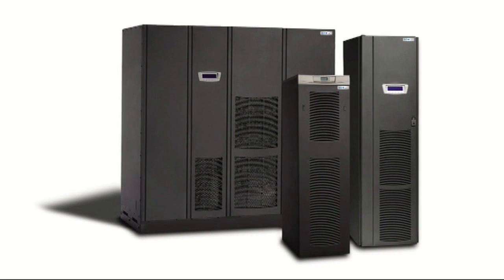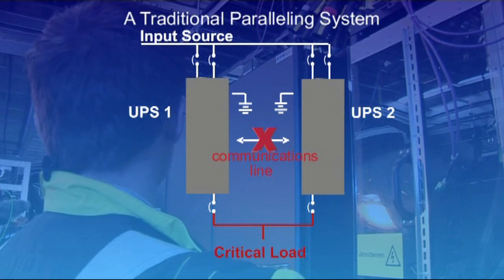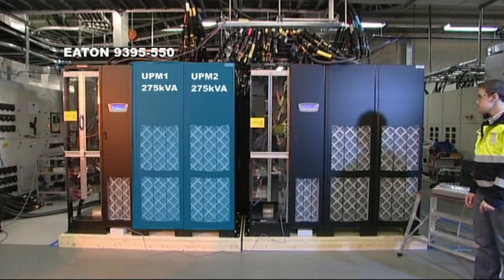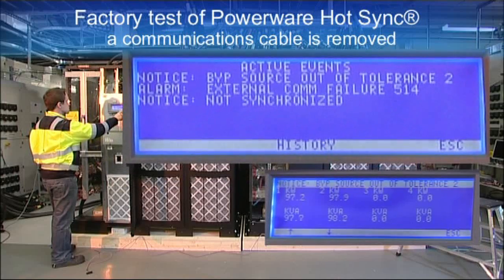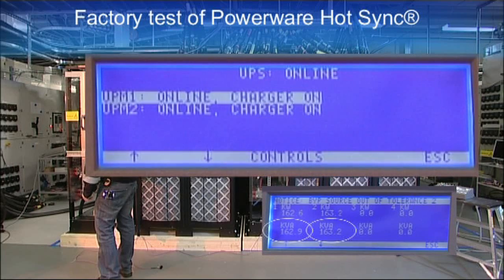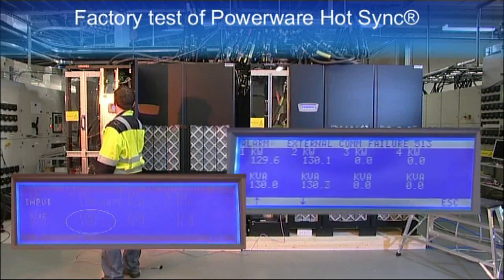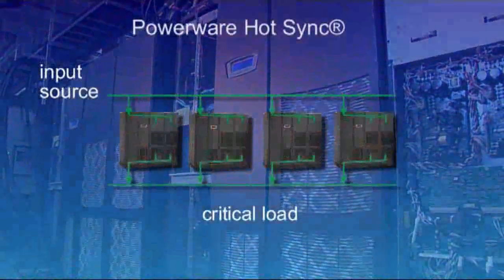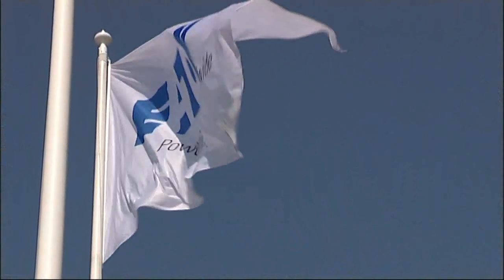Powerware Hot Sync from Eaton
Description and factory test of Eaton's Powerware Hot Sync technology.